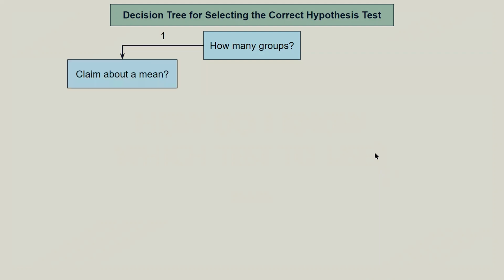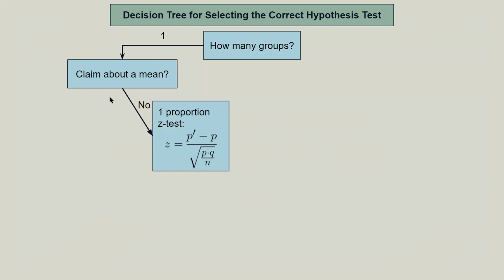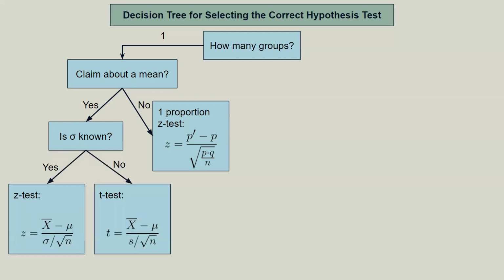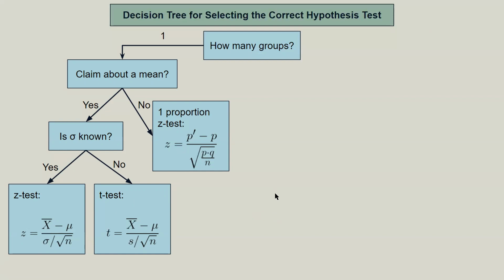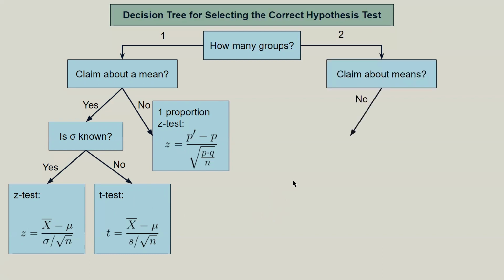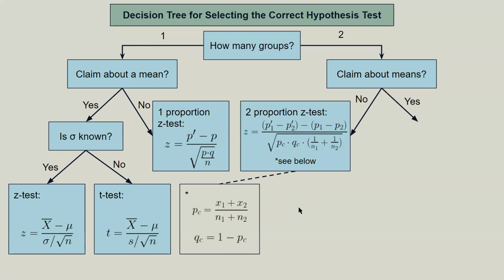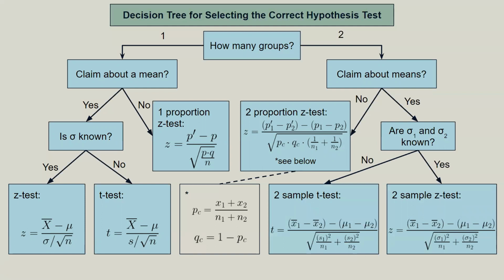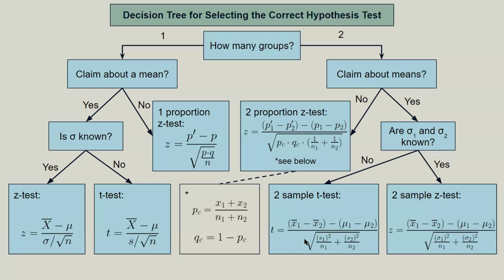Video 5.4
How do I know which test to use?